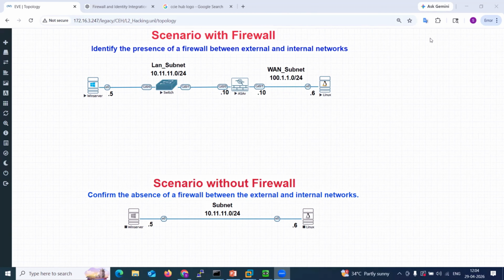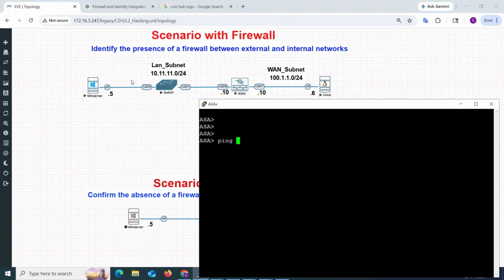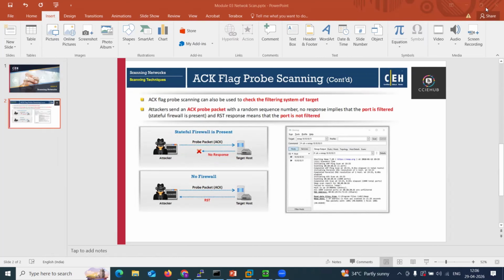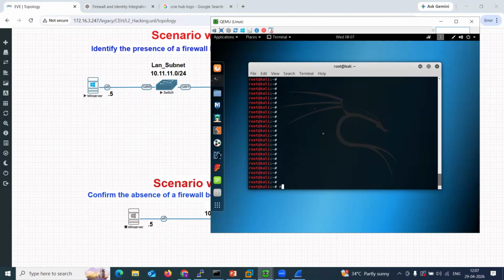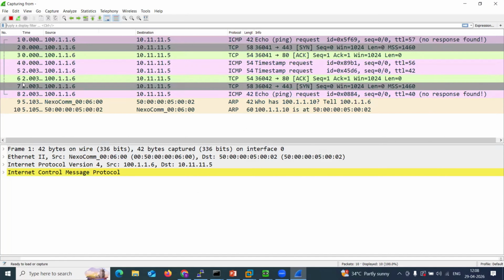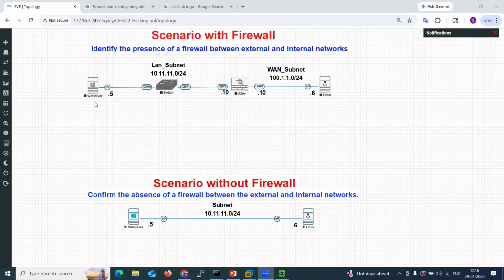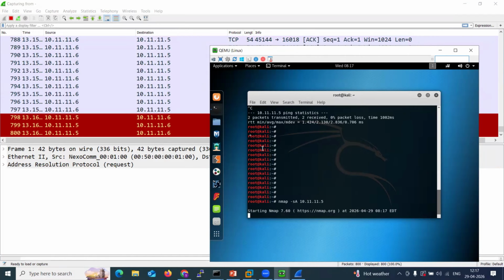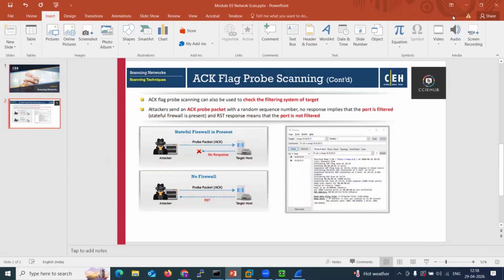How to Detect a Firewall Between LAN & WAN Using Nmap | Cyber Security Lab | CCIE HUB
Learn how to detect a firewall between LAN and WAN using Nmap in this practical Cyber Security Lab session. 🔐💻

In this video, we walk you through real-time techniques to identify whether a firewall exists between networks and how it behaves during scanning. This is a must-know skill for anyone preparing for Cyber Security, Ethical Hacking, CCNA, CCNP, or CCIE Security.

👨‍🏫 Trainer: Mr. Sushil
🏫 Powered by: CCIE HUB – School of Networking

🚀 What You’ll Learn:

✔️ Basics of firewall detection
✔️ How Nmap identifies filtered/open ports
✔️ LAN vs WAN traffic behavior
✔️ Real lab demonstration using Nmap
✔️ Cyber security practical concepts